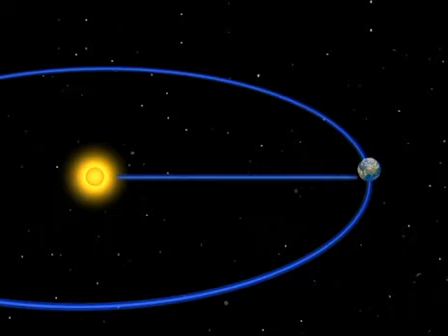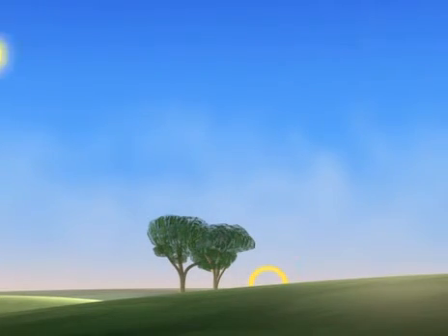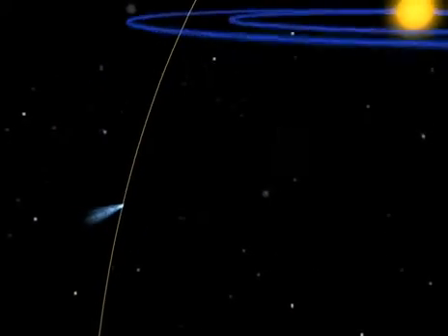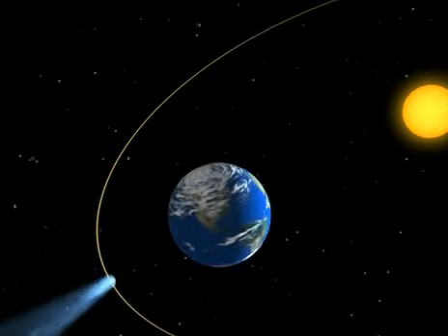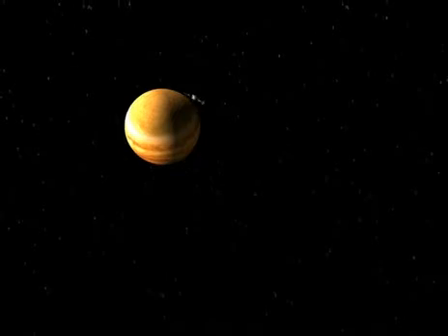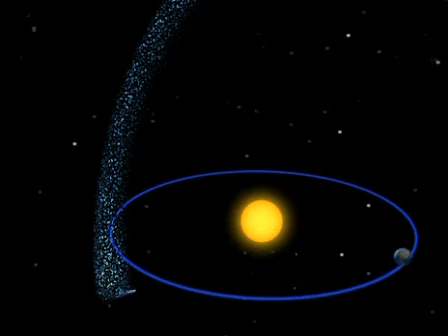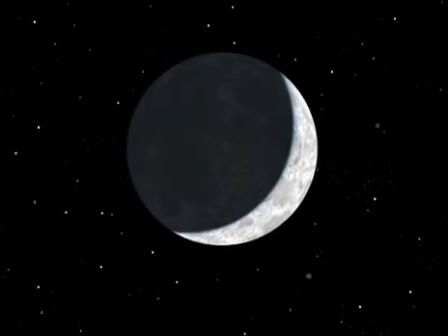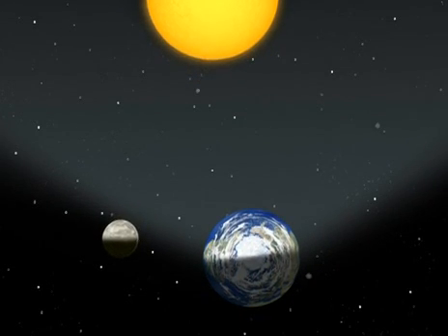Spaceship Earth - An animated documentary of how Earth works 15/52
Translated from the original - "Tous sur orbite"
Synopsis Every orbit! is a course of a year in the solar system, divided into 52 weeks, beginning on January 1 and ends December 31. The viewer will discover the grandeur, beauty, proximity, the simplicity of things that until then had seemed distant. 5200 drawings and 30,000 hours of calculations to produce the 400 000 images of 3D computer